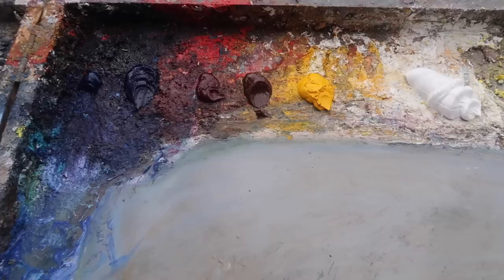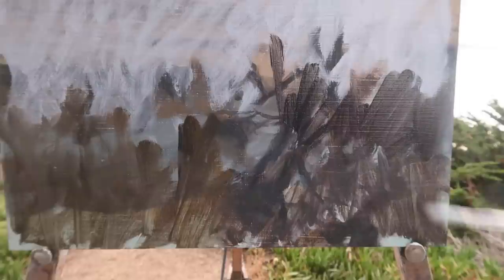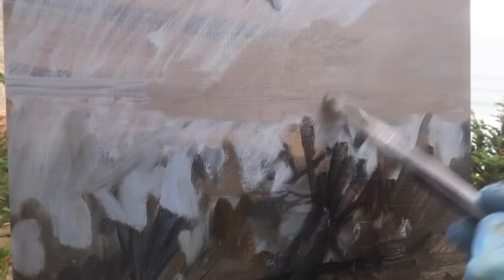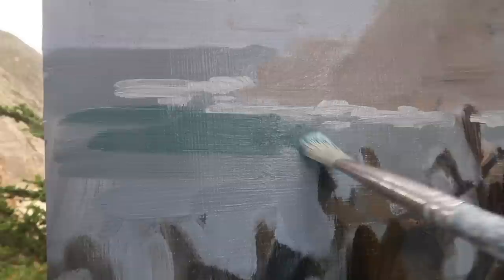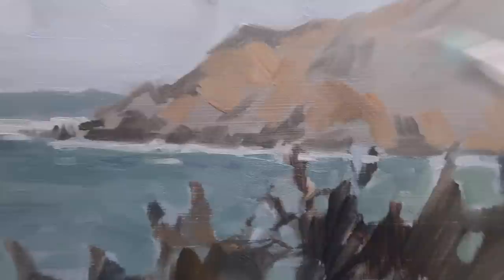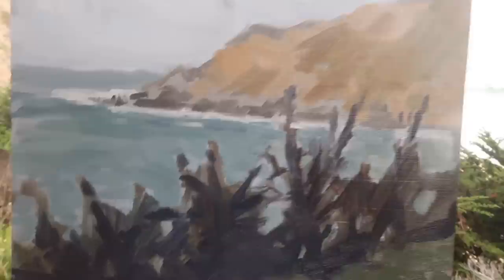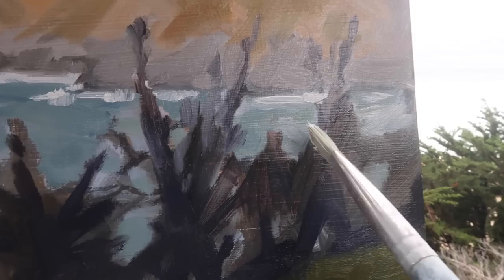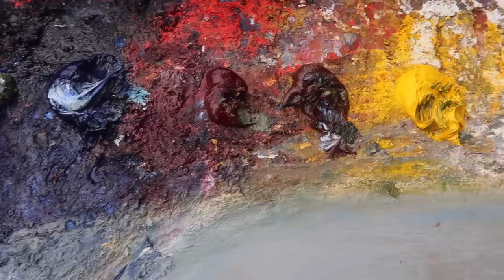LIMITED PALETTE plein air OIL PAINTING Gray Whale Cove CALIFORNIA